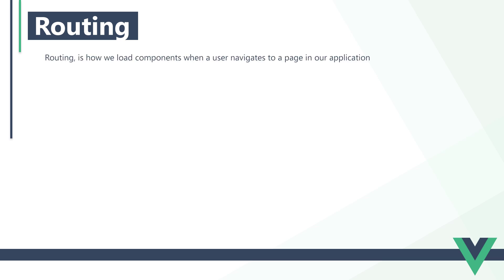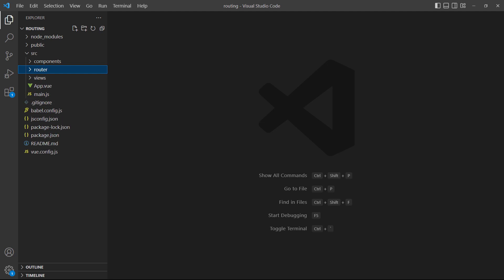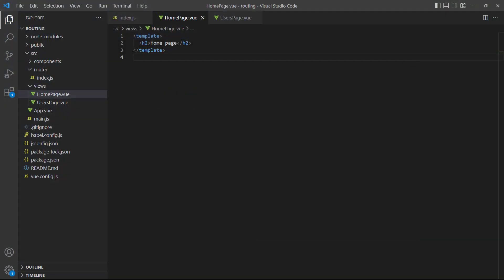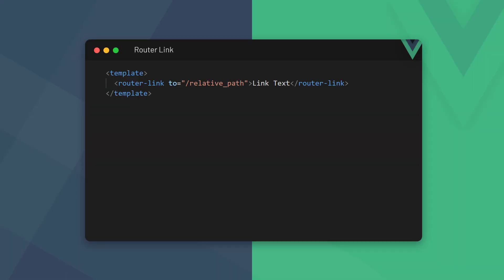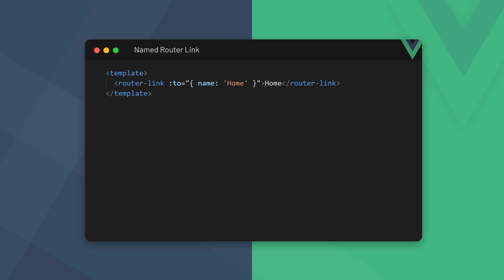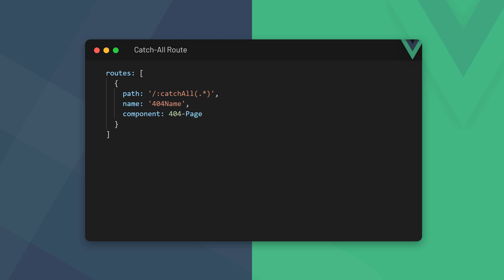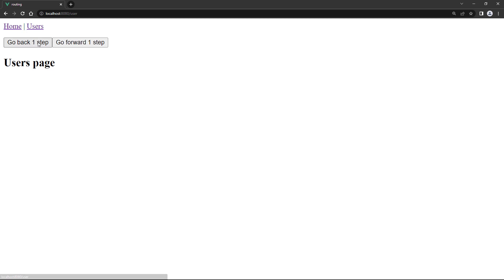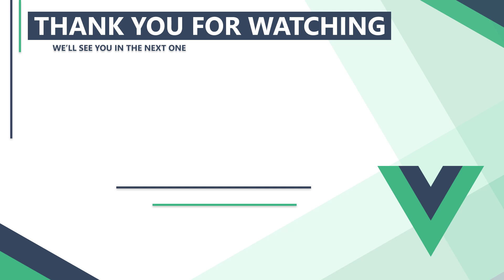#26 - Routing Setup & Basics - Vue 3 (Options API) Tutorial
In this Vue 3 tutorial, we learn how to navigate to different pages in our app with routing. We cover how to install the router package, create and load routes to components and views, dynamic route links and redirecting and 404 routes. Finally, we take a look at how to navigate programmatically and how to lazy load routes to improve application performance.

We cover the following topics:
1. What is routing?
2. How to setup the routing system
3. How to create a route
4. How to load router components
5. How to link to routes
6. How to style an active router link
7. Named router links
8. How to redirect a route to another
9. Catch-all routes & 404 pages
10. The History API (programmatic navigation)
11. Lazy loading pages
12. How to generate a new project with the Router package